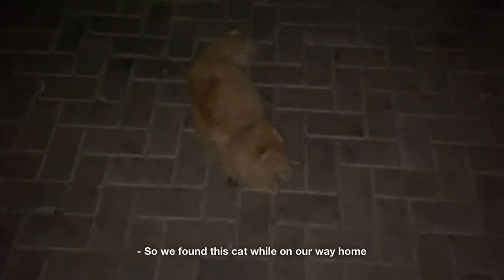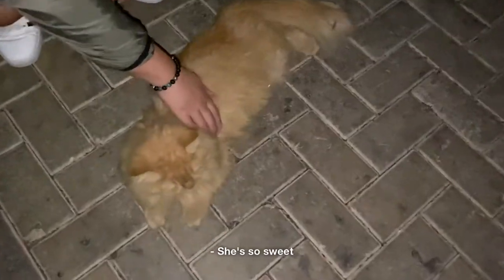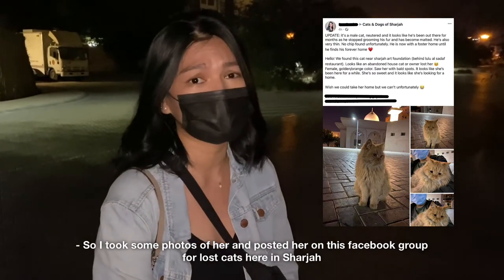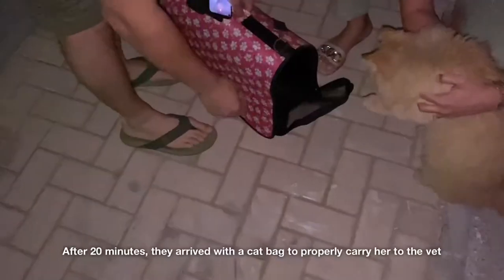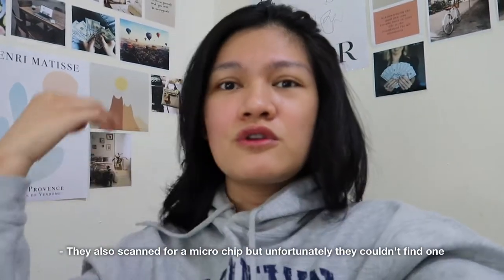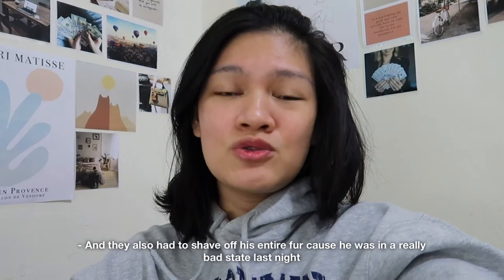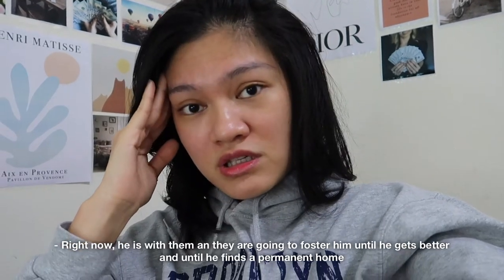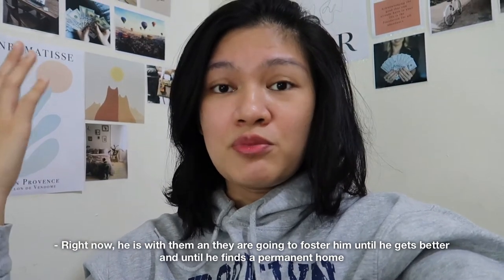Rescued a cat 🥺. Sharjah Art Foundation | vlogmas 2021 | weekly vlog | asmr vlog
Welcome to my midweek vlog 😊 I'm planning to upload videos twice a week from now on so *cross fingers* I hope to make it happen.

In this video, I got to rescue a poor cat who's been lost (I'd like to believe it's been lost rather than abandoned) and also checked out Sharjah Art Foundation.

That's it for this week's living alone diaries vlog! Hope you enjoyed!